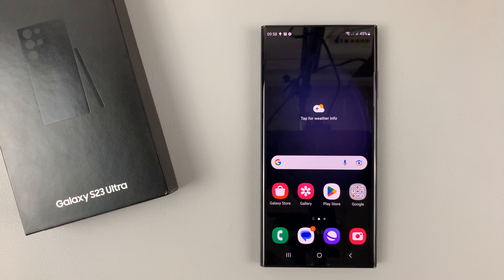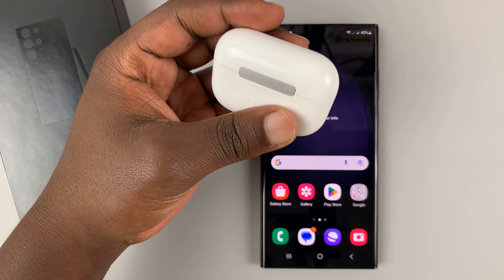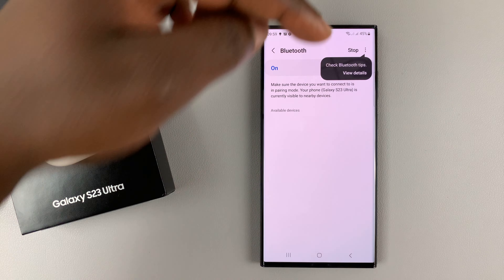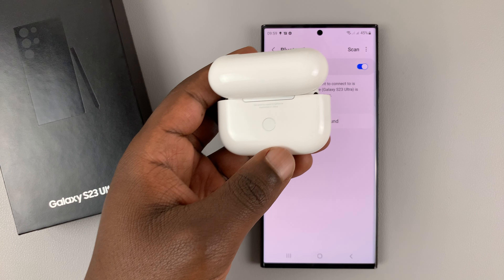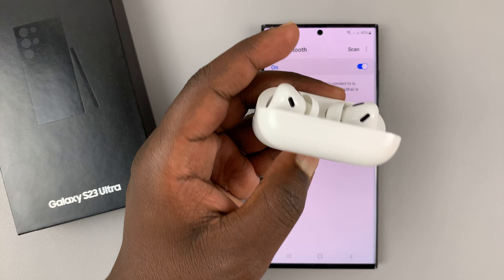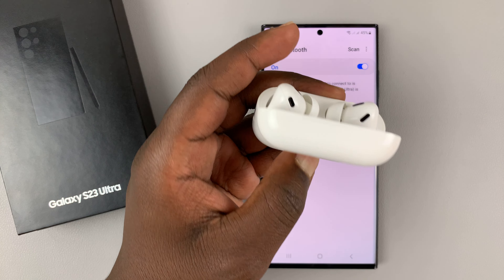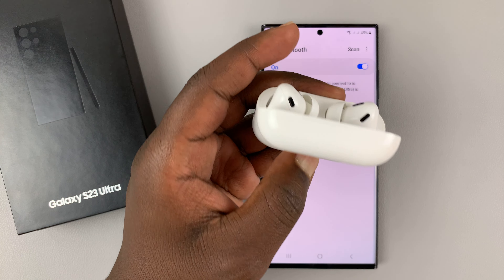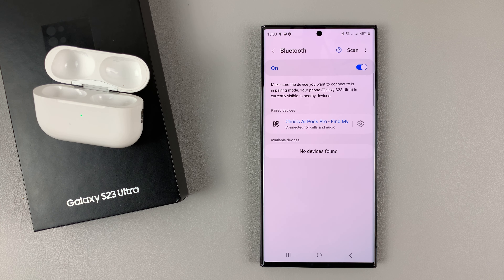How To Connect AirPods To Samsung Galaxy S23, S23+ and S23 Ultra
Here's how to connect AirPods to the entire Samsung Galaxy S23 lineup. We're using the Galaxy S23 Ultra in this video, but this will also work on the standard Galaxy S23 and Galaxy S23+.

You can use the Galaxy S23, S23 or S23 Ultra with AirPods.

Connect AirPods To Samsung Galaxy S23, S23+ and S23 Ultra:
0:00 - Intro
0:24 - Enable Bluetooth on your phone
0:45 - Put AirPods in pairing mode
1:10 - Scan for Bluetooth devices from your phone
1:18 - Pair your AirPods to your Galaxy S23
1:37 - Outro

Cell Phone Tripod Adapter